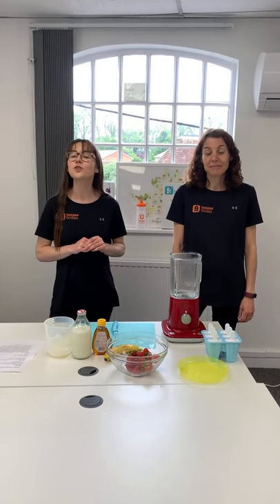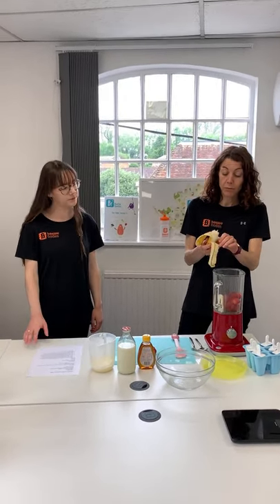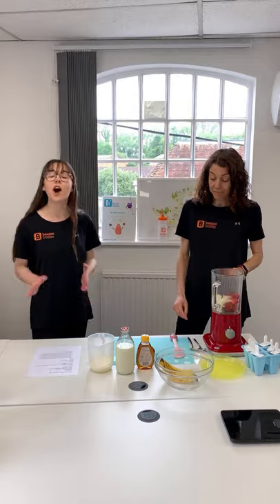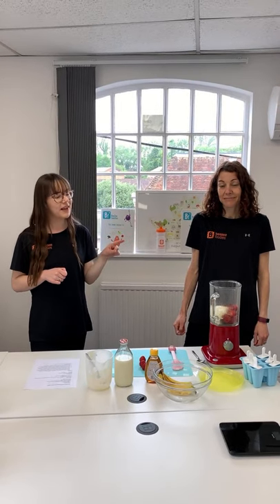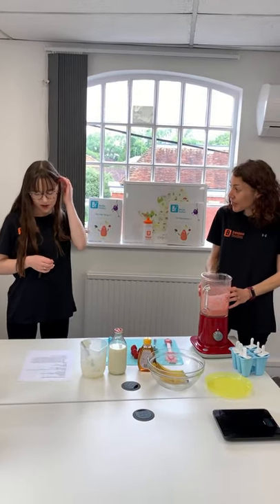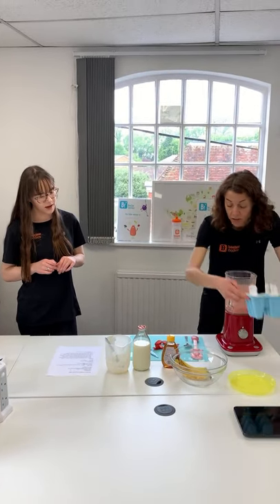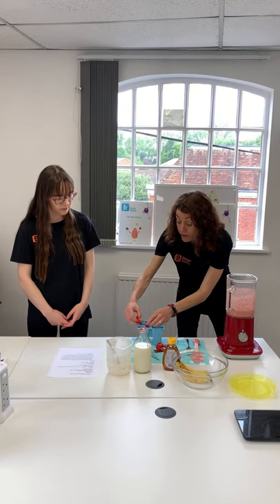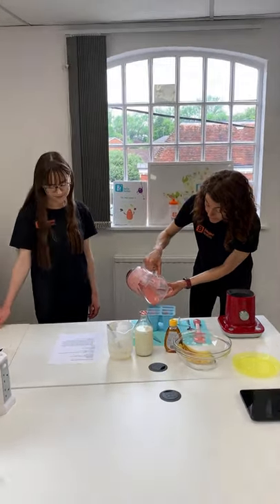🍓🍌How to make Strawberry and Banana Ice Lollies 🍓🍌